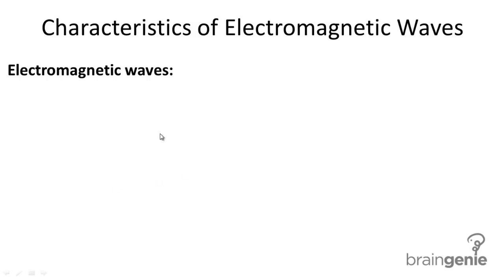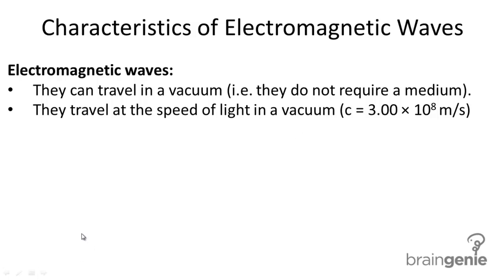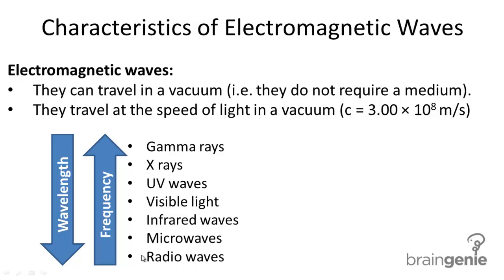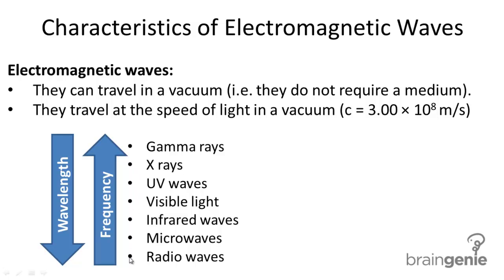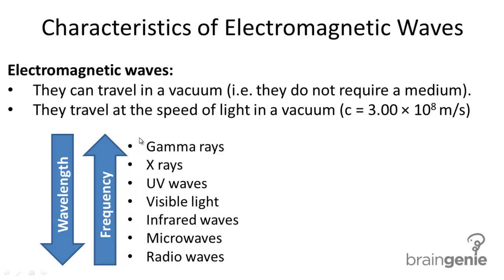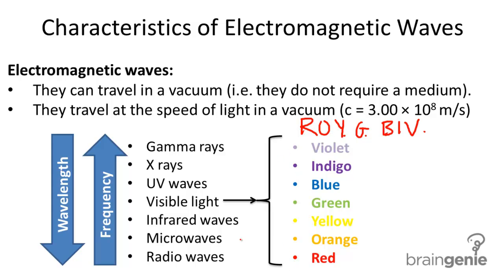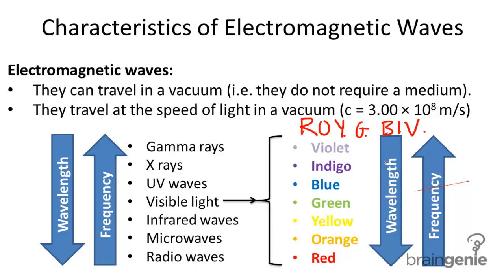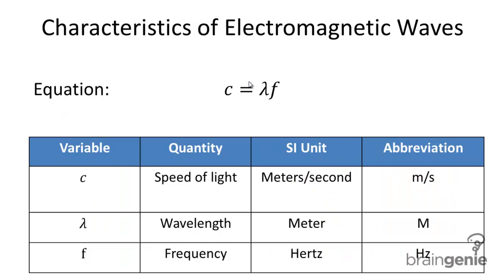7.3.1 Characteristics of Electromagnetic Waves